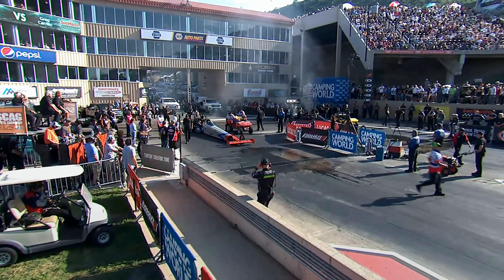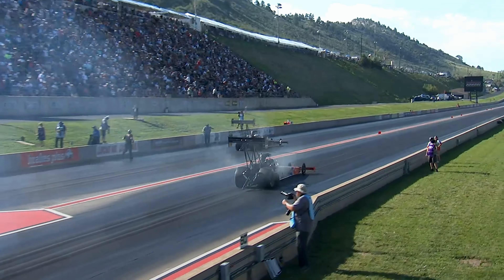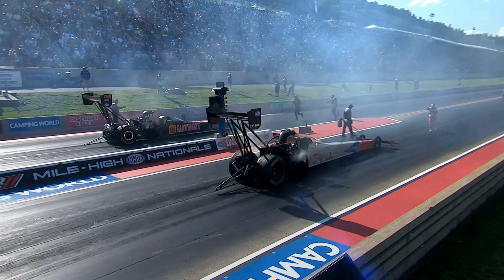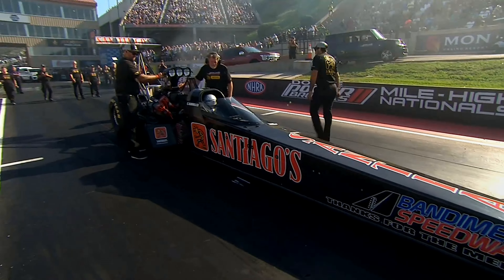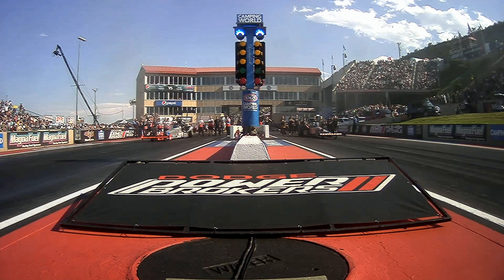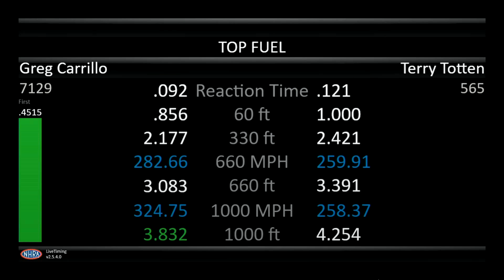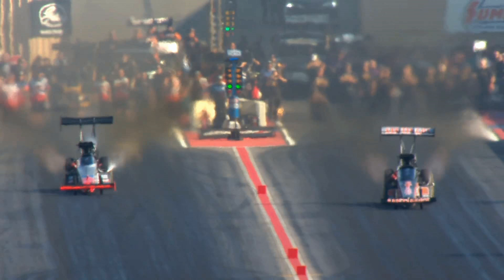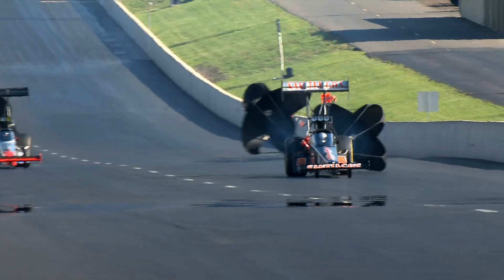Greg Carrillo 3 832 324 75, Terry Totten 4 254 258 37, Top Fuel Dragster, Qualifying Rnd 1, Dodge Po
Greg Carrillo 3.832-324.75, Terry Totten 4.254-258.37, Top Fuel Dragster, Qualifying Rnd 1, Dodge Power Brokers, Mile-High Nationals, Bandimere Speedway, Morrison, CO, JUL 14, 2023